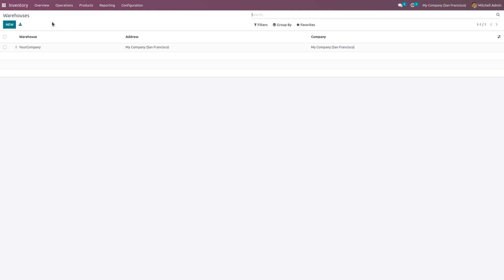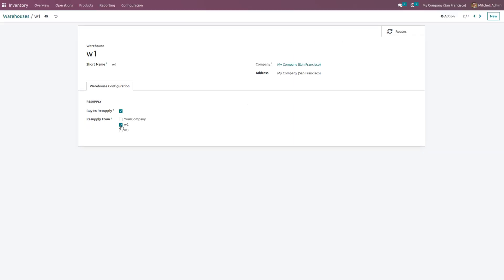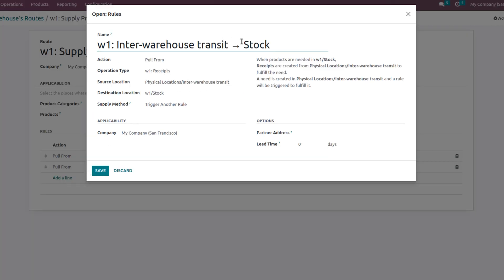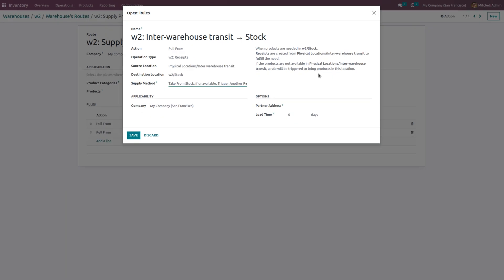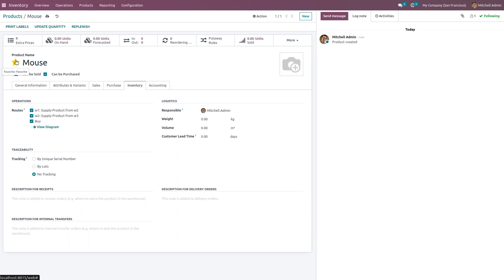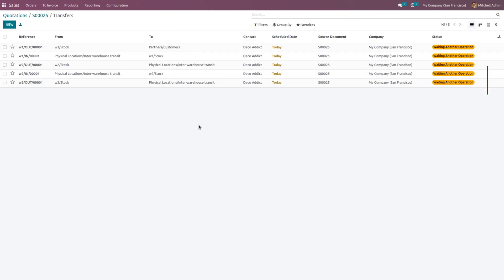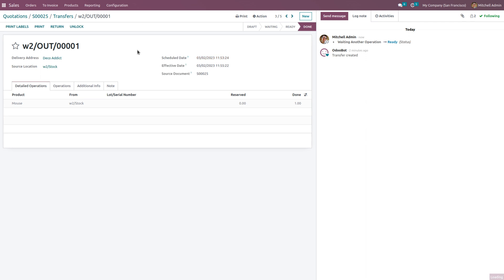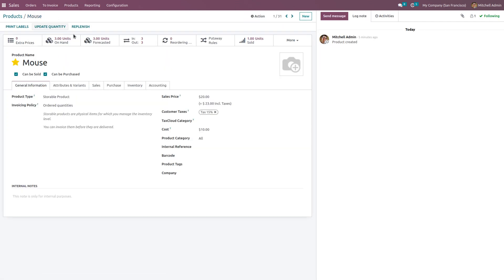Resupply From Warehouse With the Help of Odoo 16 Inventory | Odoo 16 Functional Videos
A company can have multiple warehouses. The products from one warehouse can be resupplied from another one. Odoo facilitates an option to resupply goods and raw materials from other warehouses. This will be done when goods are not available in one warehouse.

Go to - Inventory - Configuration - Odoo Warehouse - Check Buy to resupply, manufacture to resupply, and choose the corresponding warehouse from where you want to resupply.

You can see resupply options.
Buy to resupply: Buy products to resupply or raw materials to resupply.
Resupply from: From which warehouse wants to resupply products?

When you are creating a sale order from the subsidiary warehouse, the product's route must be set as resupply from which warehouse.
Shipping must be done from the subsidiary warehouse in the sale order.
On confirming the sale order, three transfers will be created.

One: Main warehouse delivery
Two: Subsidiary warehouse receipt
Three: Subsidiary warehouse delivery
we must validate the delivery from the main warehouse